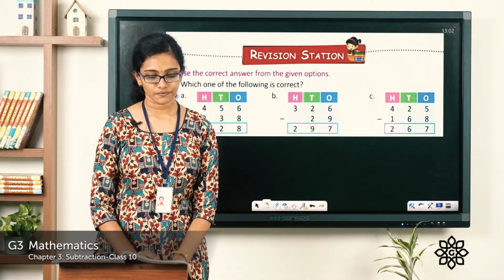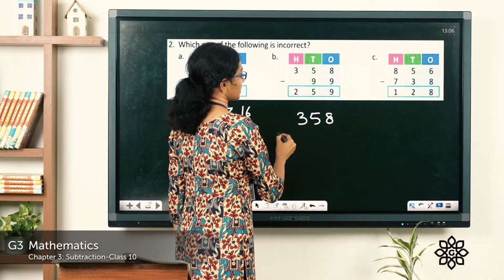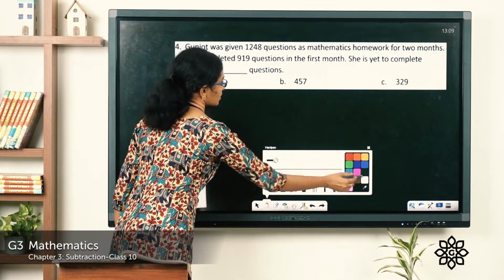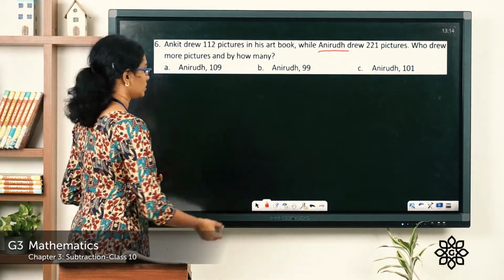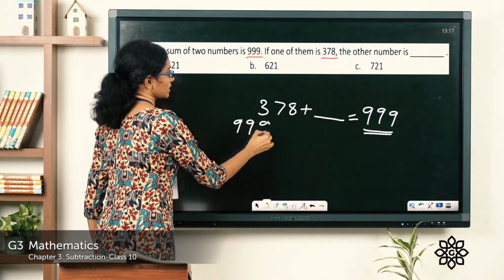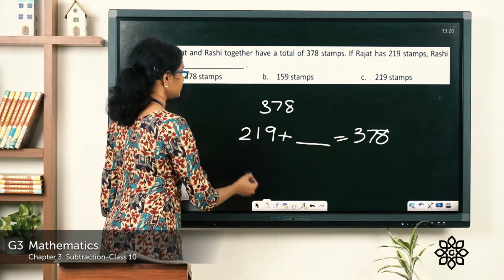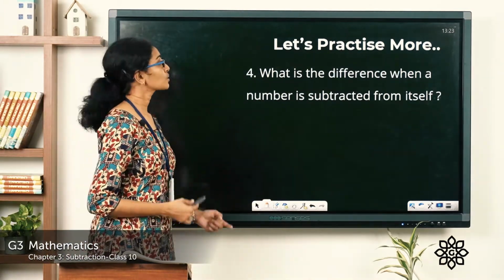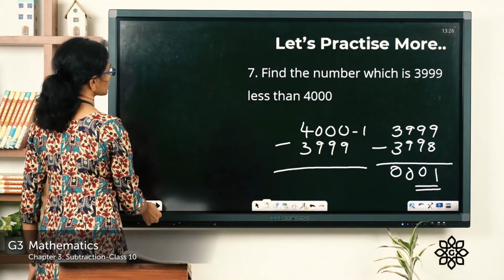Grade 3 Mathematics Chapter 3 Class 10 Revision station and worksheet